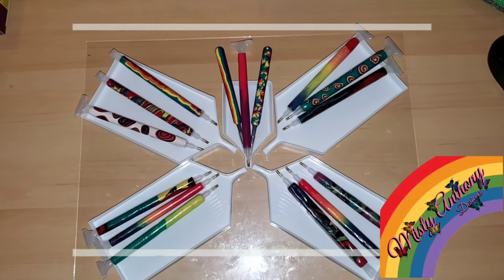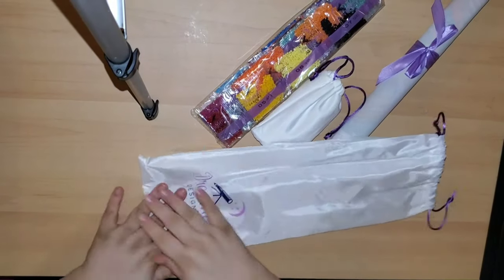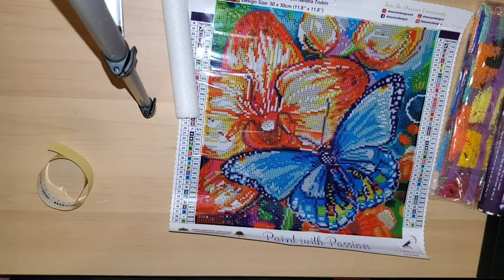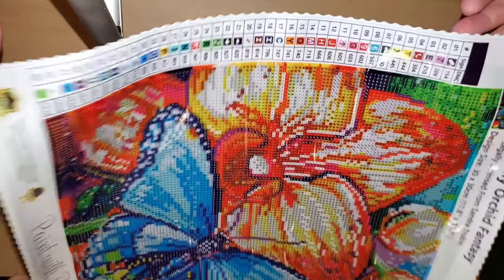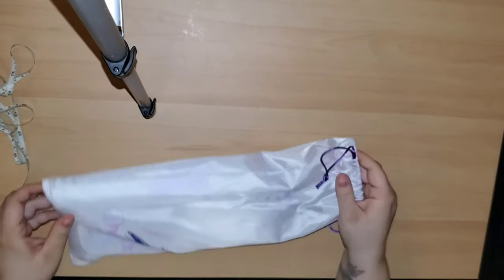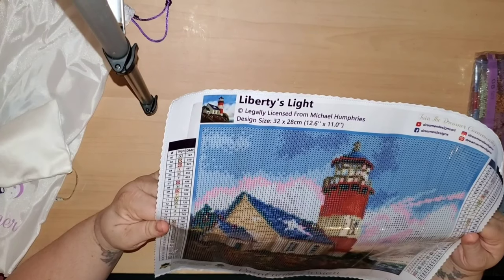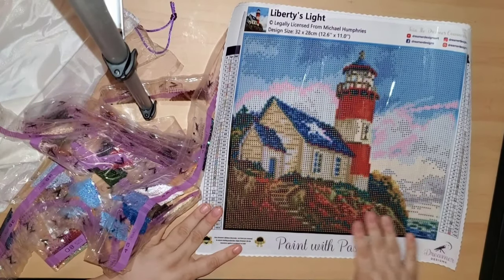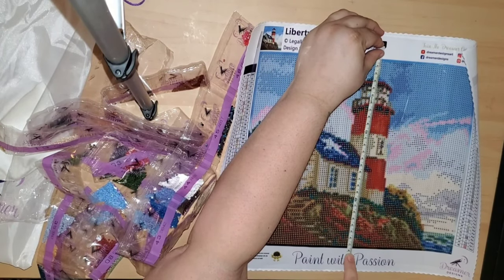Dreamer Designs Unboxing 2.0 #2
Today's video is an unboxing from Dreamer Designs 2.0! I got 2 of their trial diamond paintings. sneak peek...one of them is ROUND Drills!! I heard they were coming out with round drills but I didn't know at the time of purchase that is was a round kit!